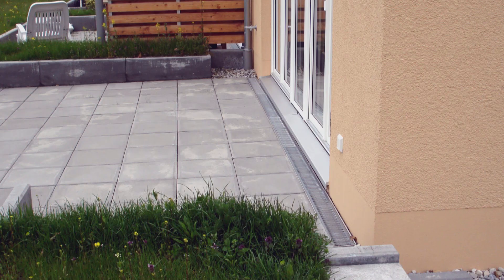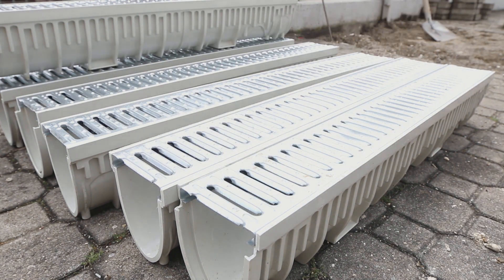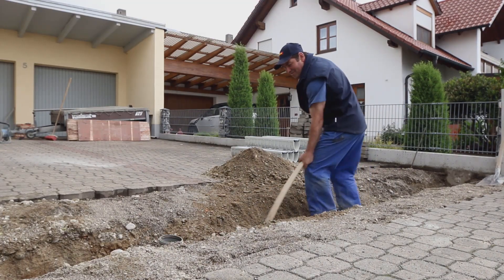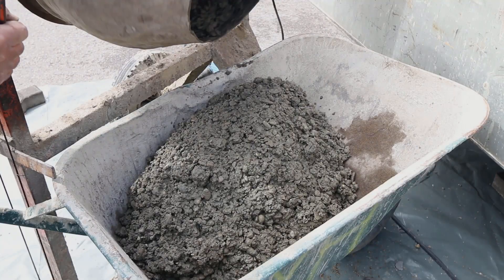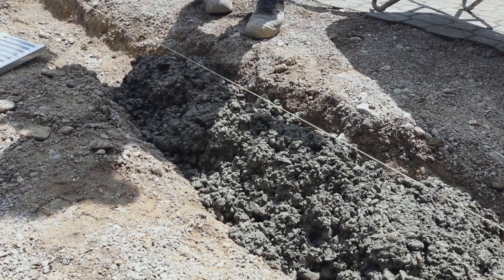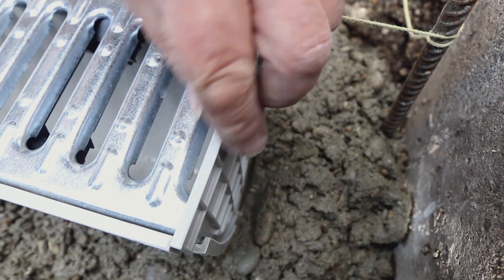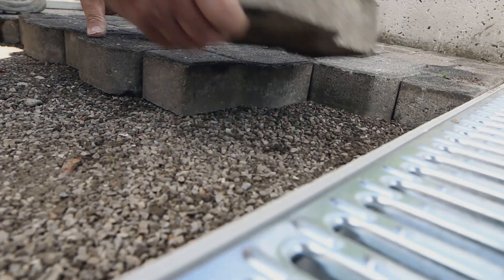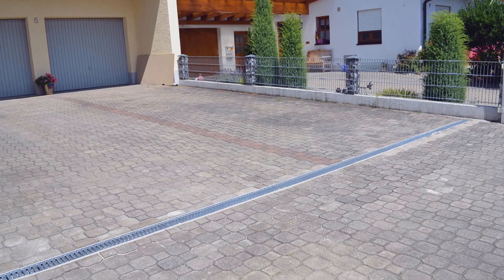Installation movie Drainage Channel MEARIN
Be it for a private residence or a large construction project – one thing outranks all else when it comes to drainage:
It needs to be easy.
That's why MEA developed the user-friendly MEARIN channel system. Thanks to their extremely low weights, MEARIN channels can be installed by a single person without the help of machines.
What's more, the system is approved for load classes up to E 600 and is available with a range of gratings.